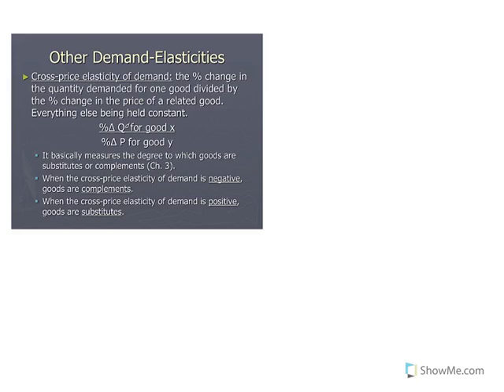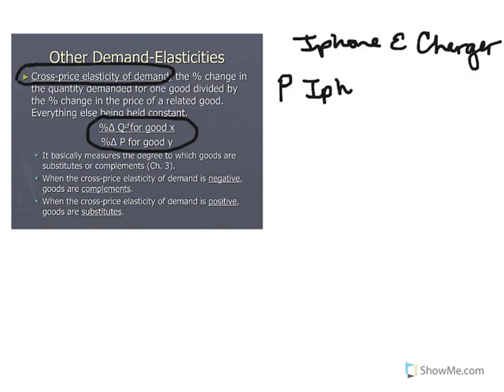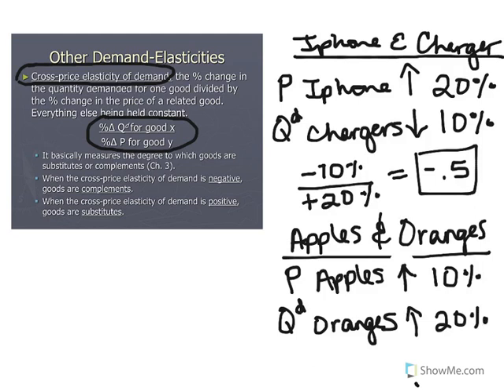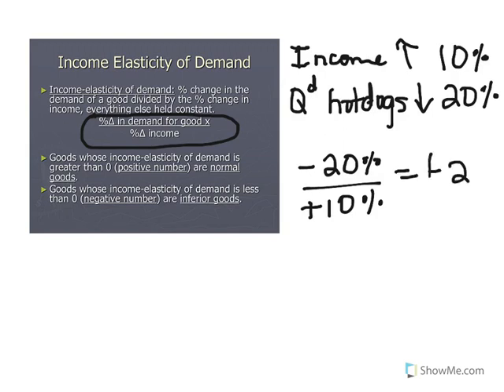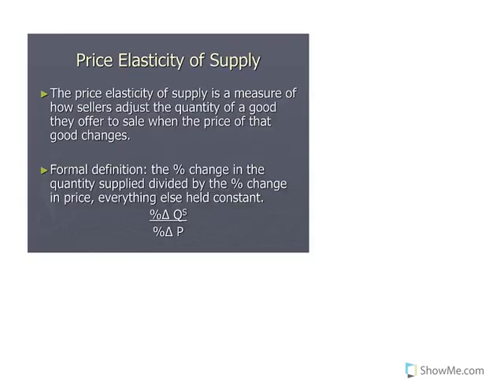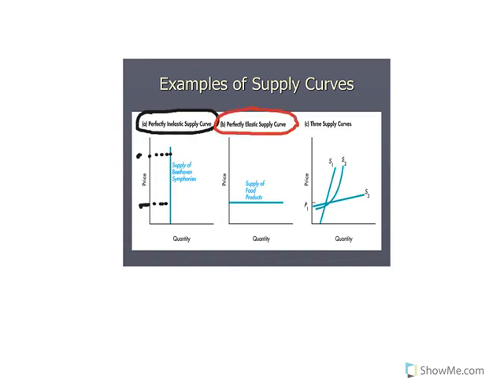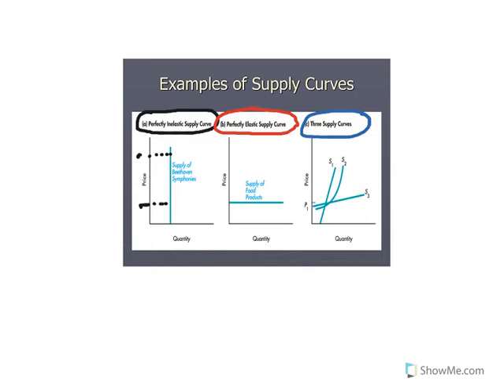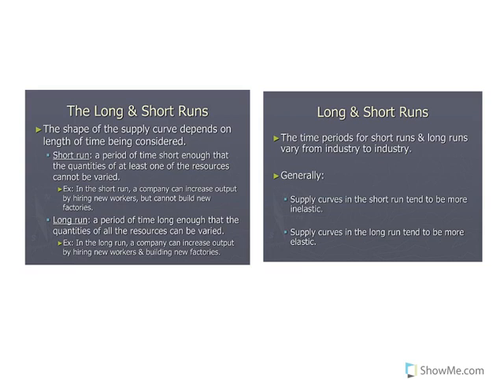Elasticity (Part 4: Cross, Income, & Supply Elasticity)